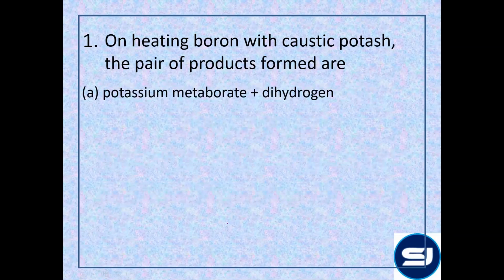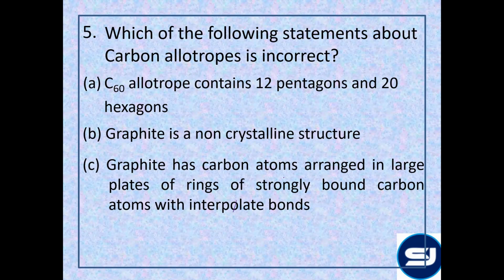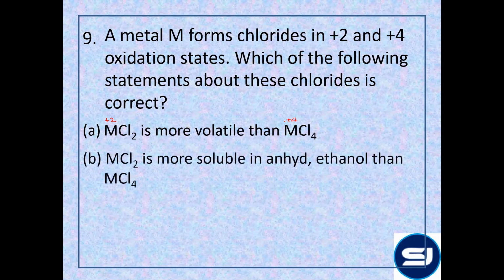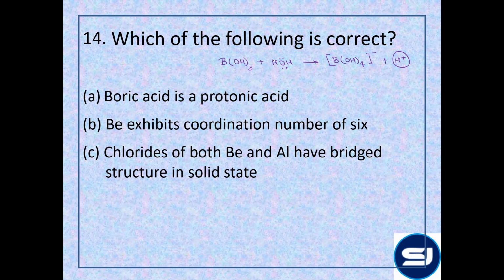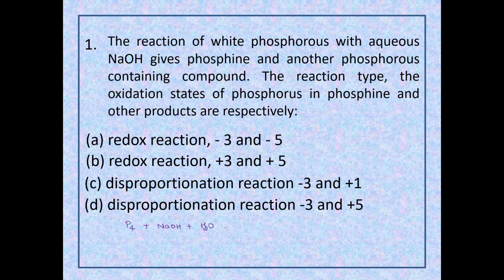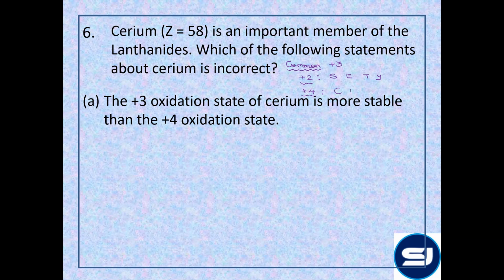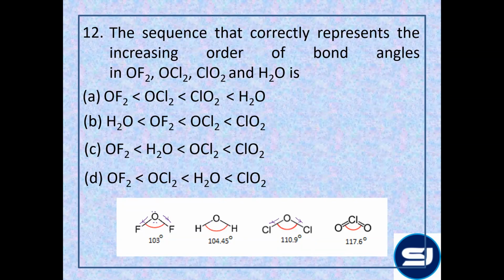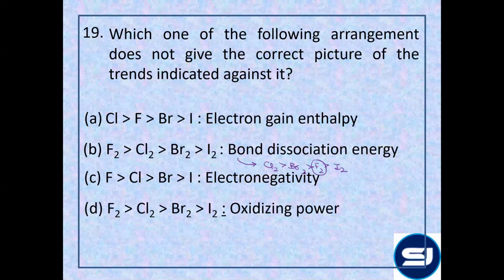NEET REVISION OF P BLOCK ELEMENTS | INORGANIC CHEMISTRY REVISION SERIES